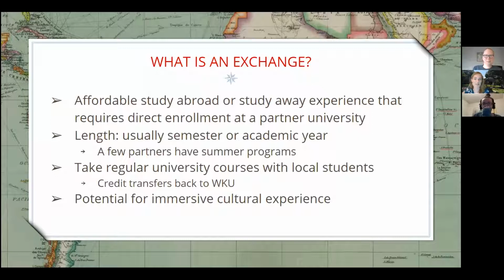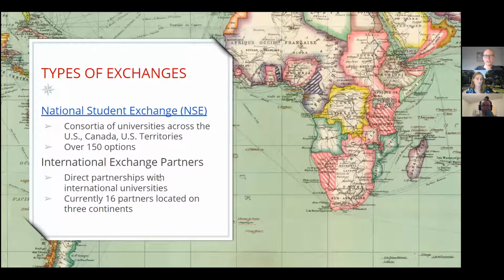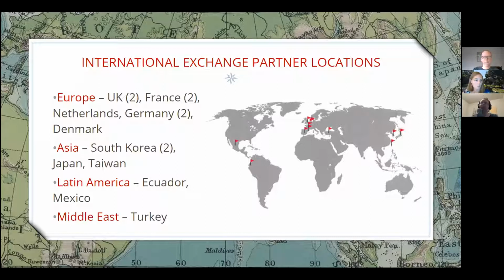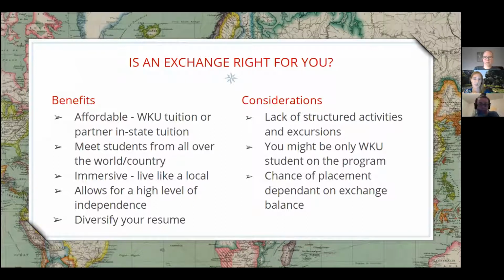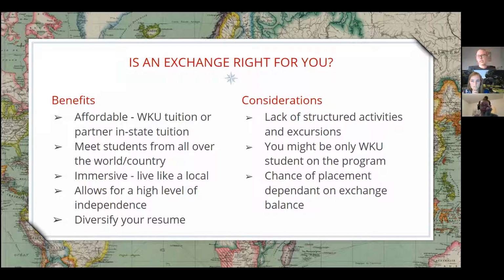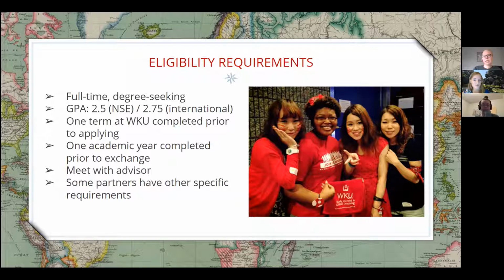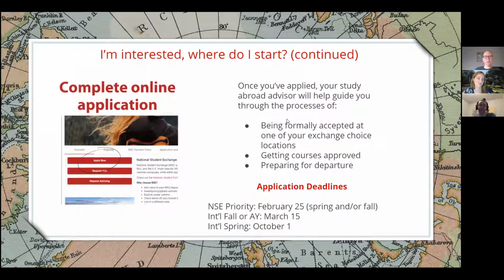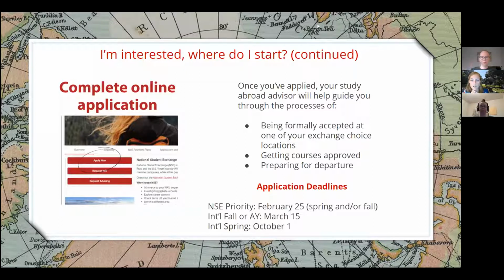WKU Fall 2020 Study Abroad Info Session - International & U.S. Exchanges